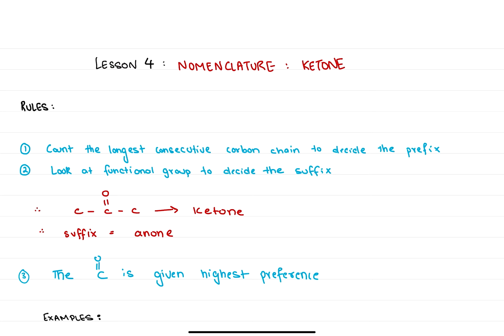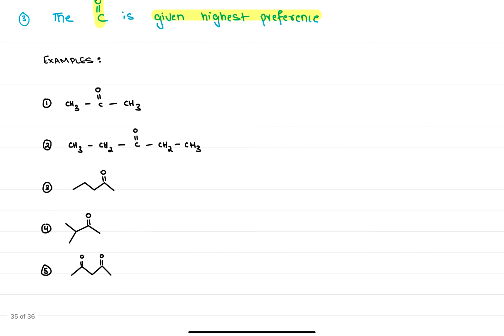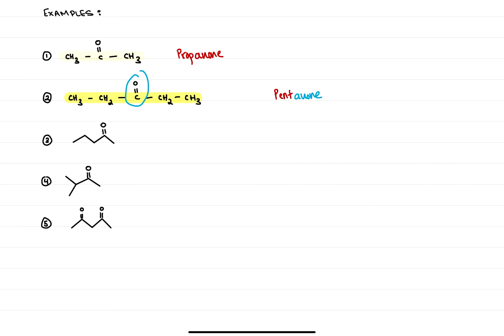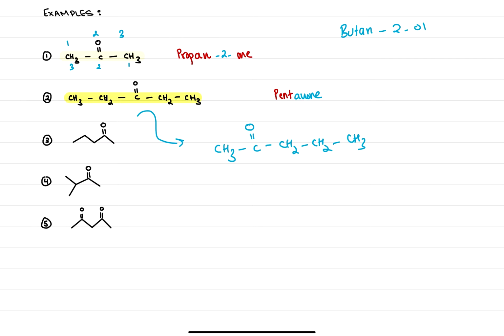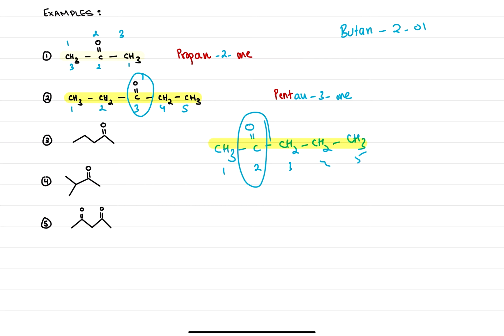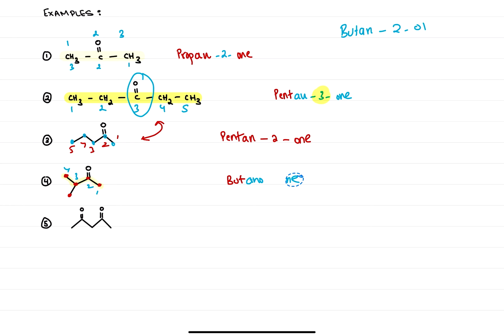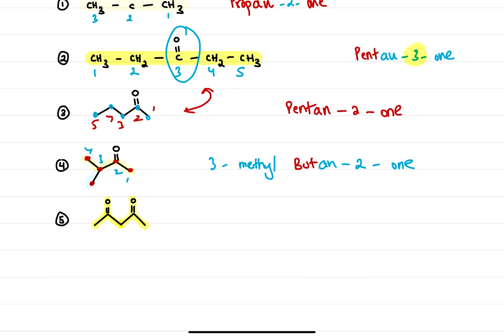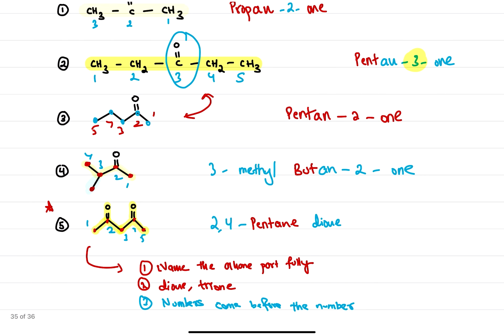Lesson 4: Nomenclature - Ketones | CAIE As Organic Chemistry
For more information about our current on-going sessions or to book your one on one sessions, visit our Instagram 4: Nomenclature - Alcohols | CAIE As Organic Chemistry